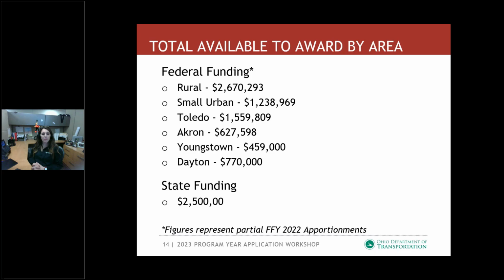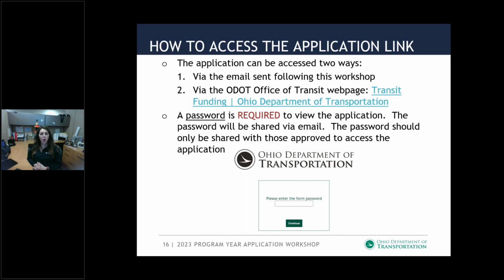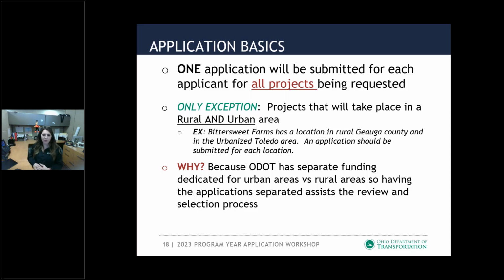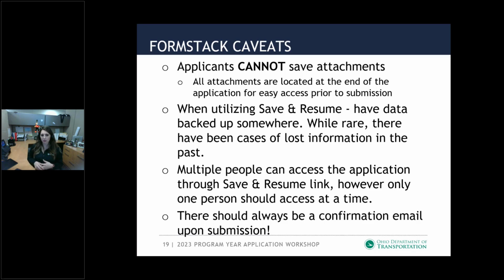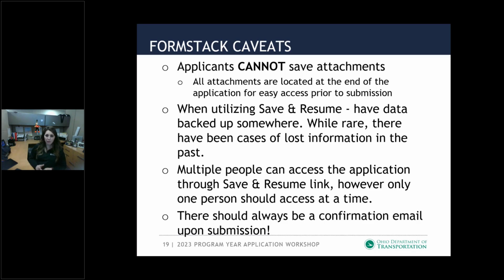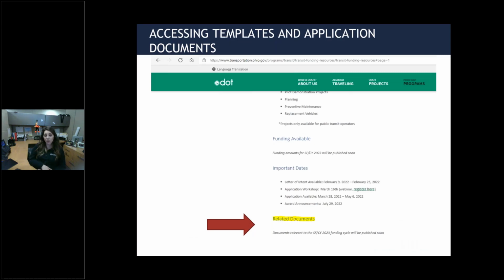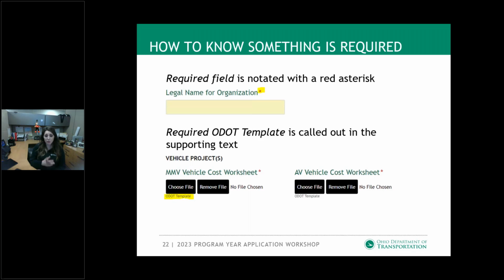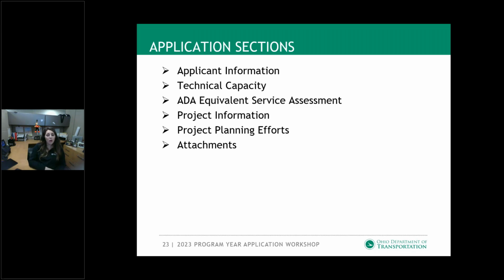FY 23 Afternoon Part 2